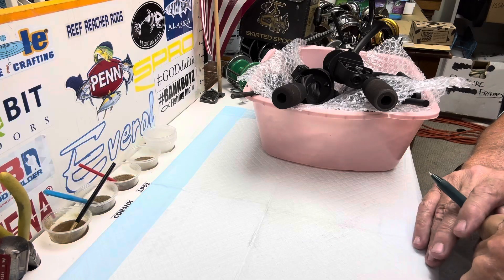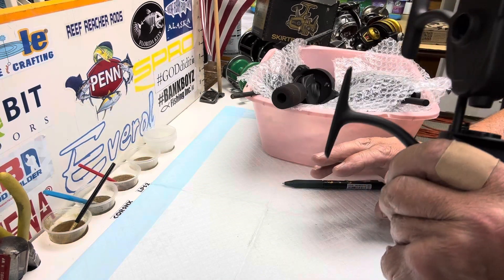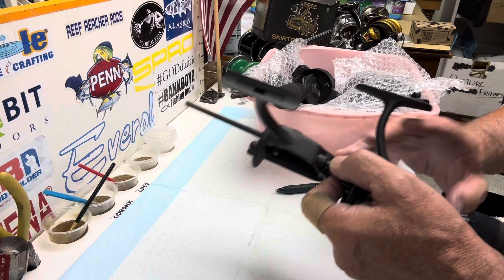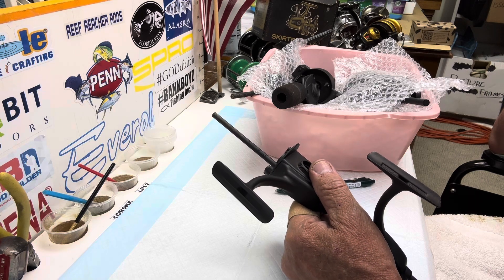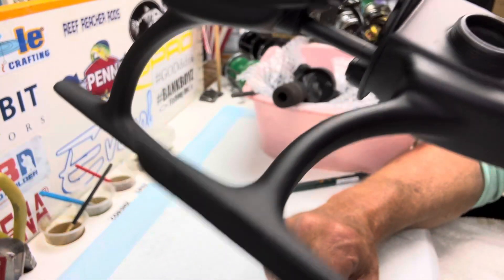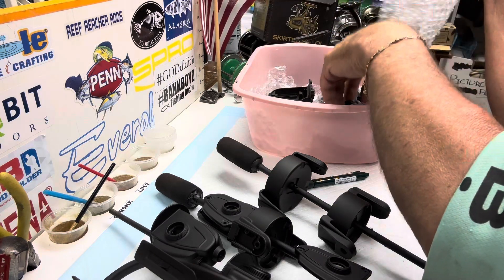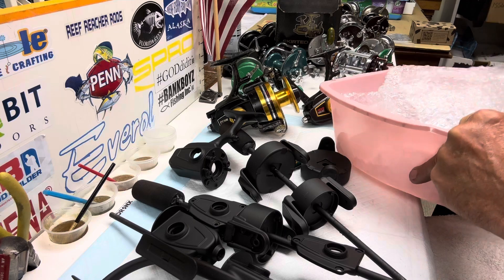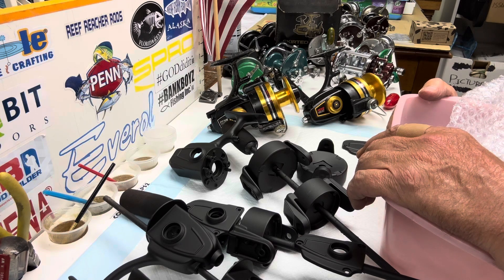They’re Done! 7 vintage Penn Spinfisher SS reels painted.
Painting Vintage Penn reels see how I do it.